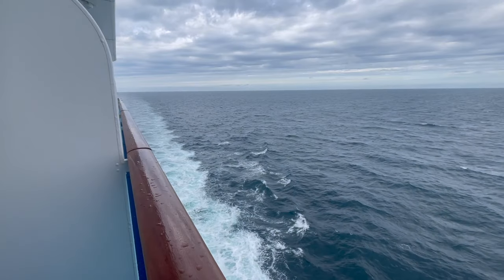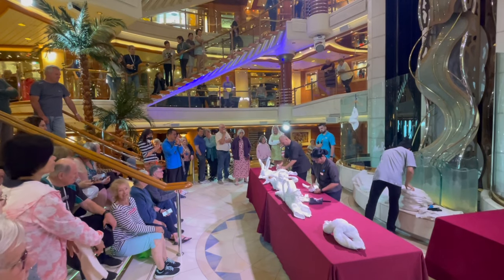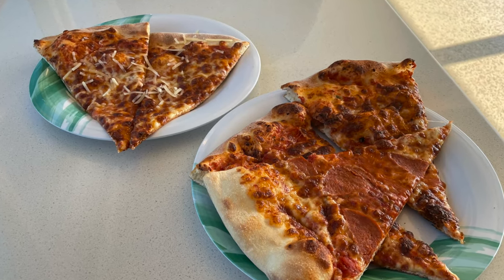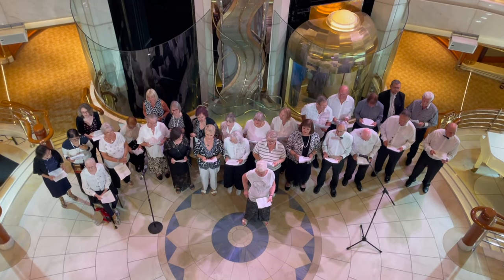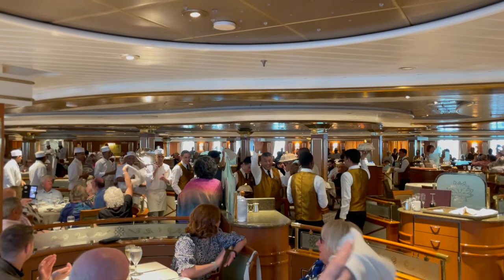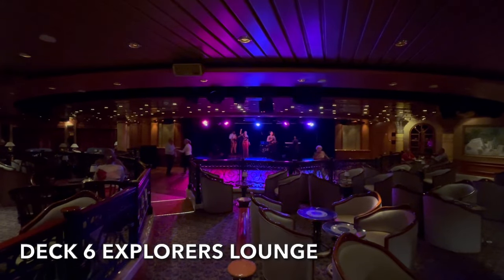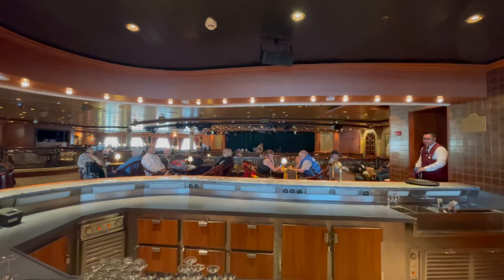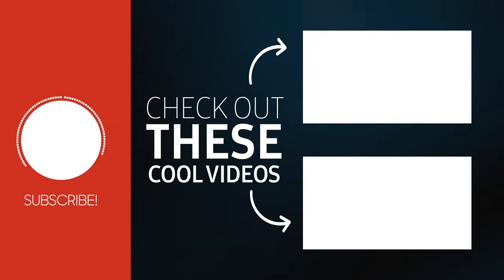Our FINAL DAY and we tour THE BRIDGE on Island Princess - DAY 16 and DISEMBARKATION VLOG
Day 16 was our final day of our Island Princess Iceland and Greenland cruise. We spent the day enjoying the entertainment and activities that the team onboard had planned. This included the final of Voice of the Ocean, a fantastic galley tour and an ice sculpture demonstration on the main lido deck. A few days earlier we received a special invite to tour the Bridge of Island Princess and today was the day! We were blown away and felt very lucky to have been given this special experience. In the evening, we dined for the final time, in the Bordeaux restaurant and were treated to some entertainment. It was the second performance of Janine Johnson in the Princess Theater and she did not disappoint. We ended our evening in the Explorers Lounge and said farewell to friends and the wonderful crew. In this video we also cover tour disembarkation in Southampton of Island Princess at Ocean Terminal.

Island Princess is part of Princess Cruises' fleet and was launched in 2003. It belongs to the Coral-class of ships and has been a popular choice for travellers seeking a cruise experience with a balance of comfort and luxury. Princess Cruises, in general, is known for offering a range of amenities and services to make passengers' experiences enjoyable. The ship offers various entertainment options, including live performances, musicals, and themed events. Island Princess provides a variety of cabins and suites to cater to different preferences and budgets.

So far we have sailed on the following cruise ships: MSC Virtuosa, Marella Explorer, Marella Explorer 2, Queen Mary 2, Sky Princess, Enchanted Princess, MSC Preziosa, P&O Arvia, Ambassador Ambience, P&O Azura, Ambassador Ambition and Island Princess!